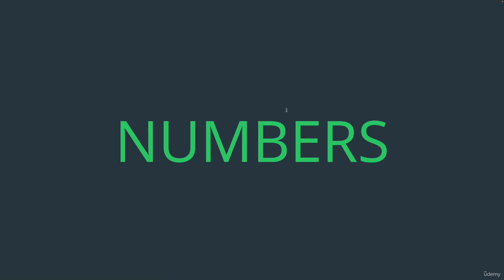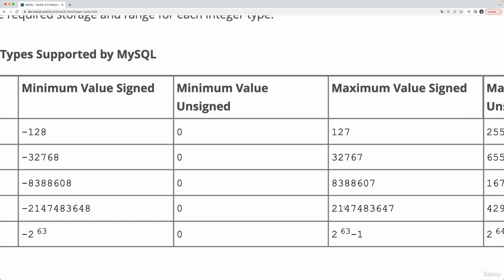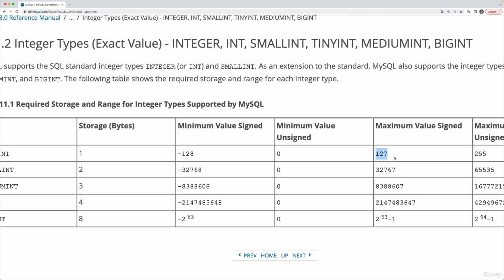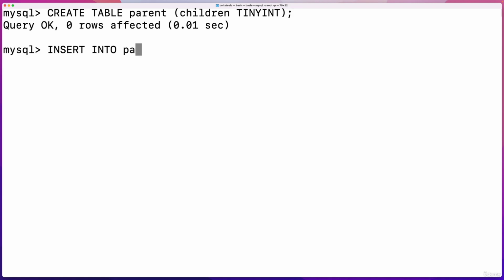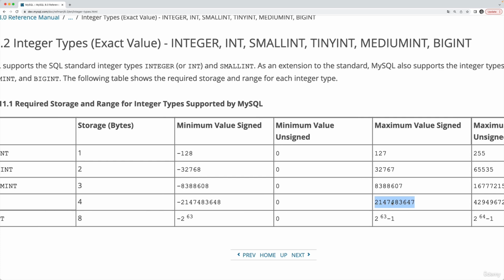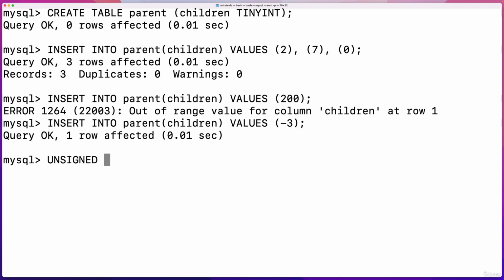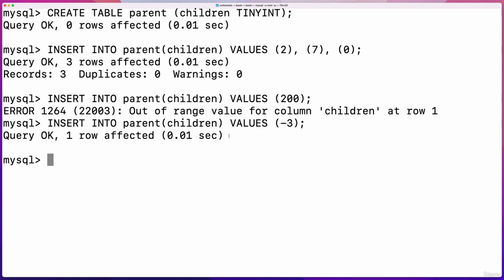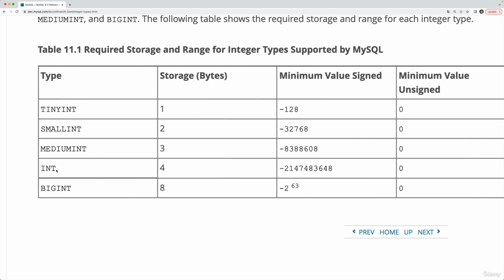95 - INT, TINYINT, BIGINT, etc